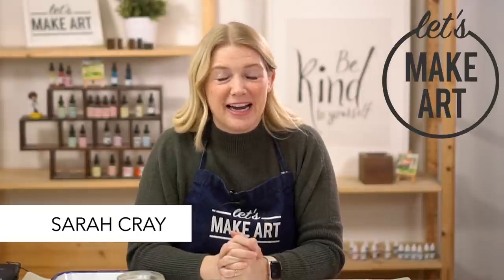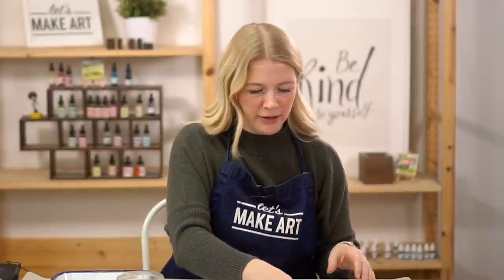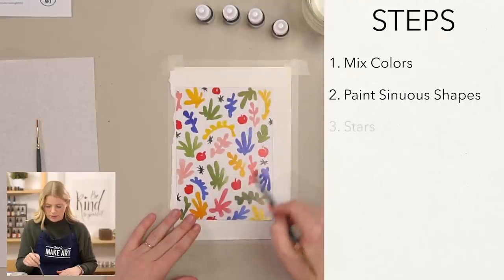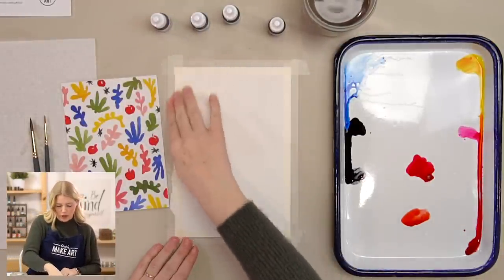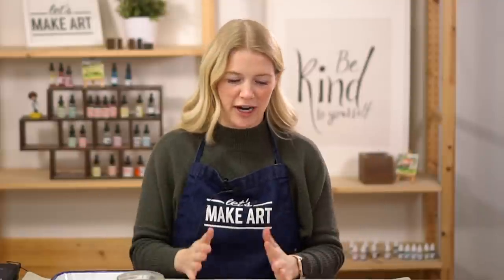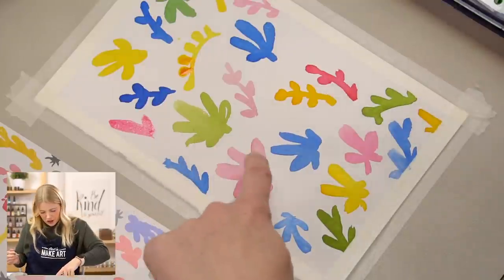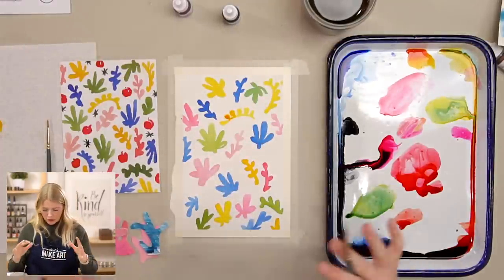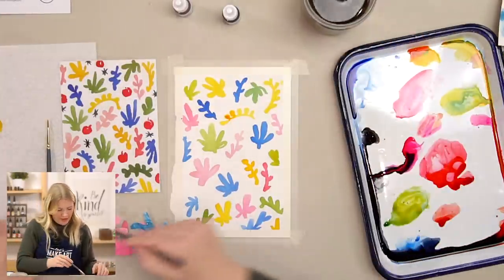Sinuous Shapes (Inspired by Henri Matisse) 🎨Watercolor Painting by Sarah Cray of Let's Make Art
Henri Matisse is known for his paper collages and use of bright, bold colors. In the Sinuous Shapes watercolor painting, we’re taking inspiration from his gouache on paper collage work, “The Sheaf”. Celebrate unbridled creativity by painting loopy, curvy, playful shapes in this art project that makes a fabulous watercolor background. Matisse wanted his artwork to be joyful so let’s follow suit! Join artist Sarah Cray as she teaches this watercolor painting lesson that's perfect for beginners!

Welcome to Let's Make Art! We began with the idea in mind to create an art supplies shop that empowers everyone to create! Beginning with free art tutorials focusing on watercolor paintings for beginners, we focus on basic painting techniques and concepts that make our painting projects achievable for all those who wish to pick up a paintbrush! Our catalog is filled with landscape, animal, and floral watercolor art projects--and many, many more--that provide creative ideas, inspiration and education for beginning artists and experts alike. Join us, and  learn how to paint with watercolors at Let's Make Art!

Chapters & Timestamps
00:00 - Welcome & Hello
00:28 - Steps
00:40 - Watercolor Supplies & Paint Colors
02:08 - Oath
03:12 - Step 1: Mix Colors
04:02 - Step 2: Paint Sinuous Shapes
21:12 - Step 3: StarsFor additional supplies, visit